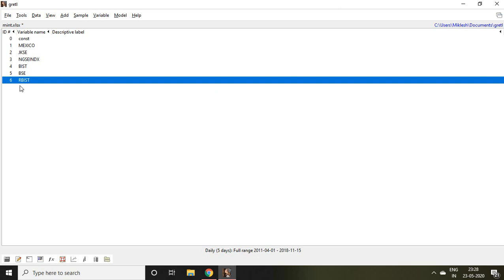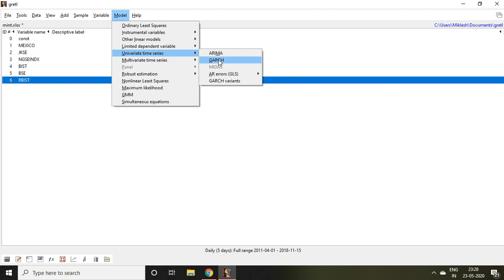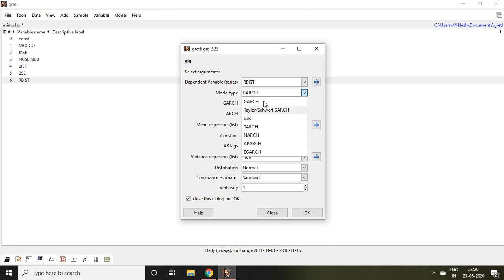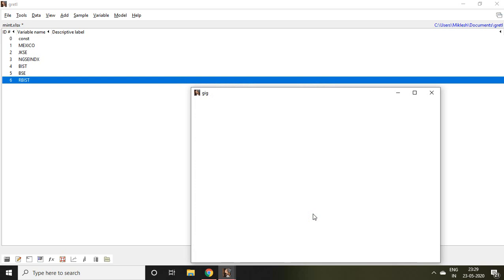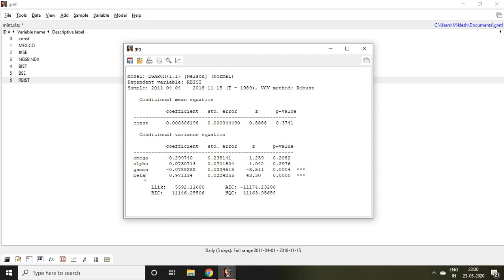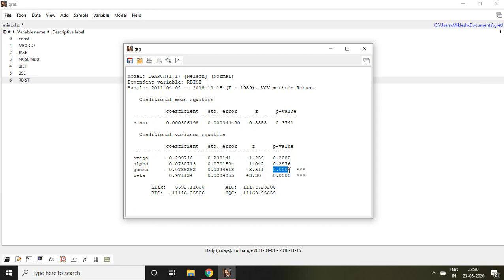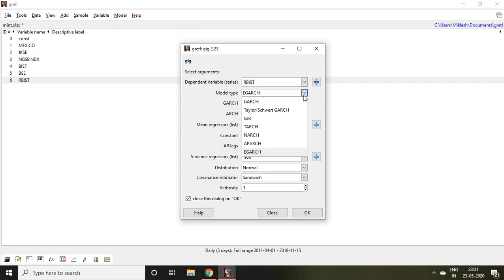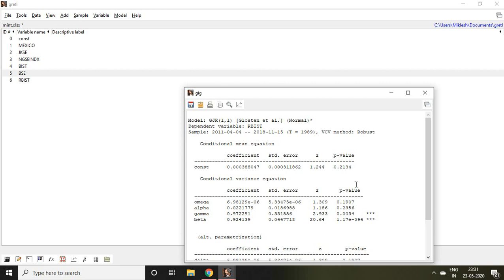1.11: Asymmetrical GARCH in gretl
This video will help to apply asymmetrical GARCH in gretl.